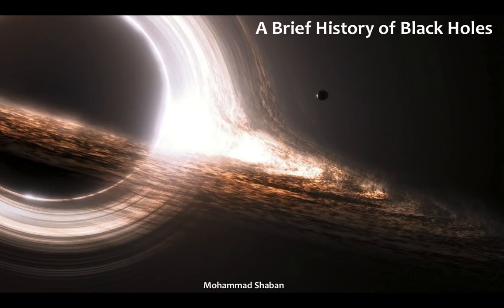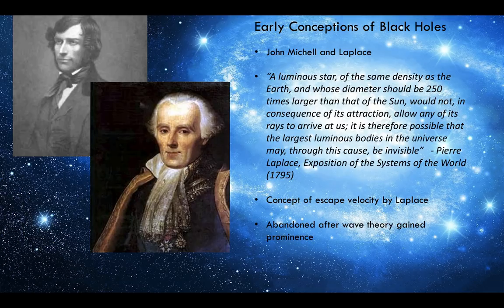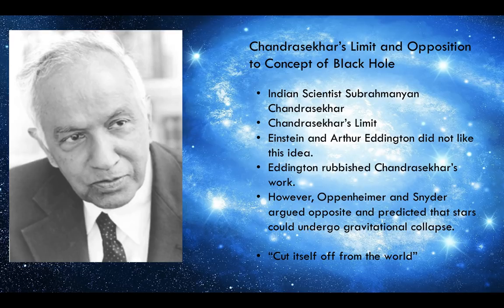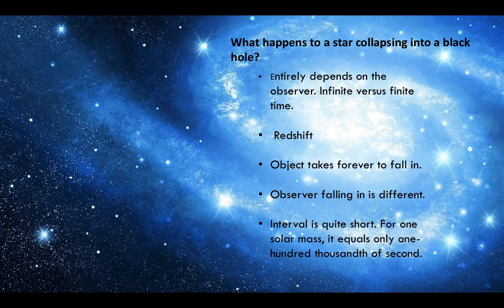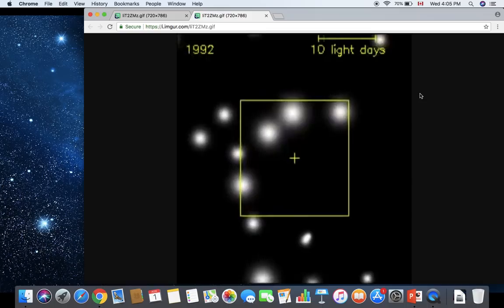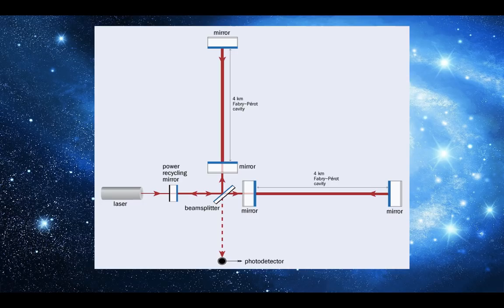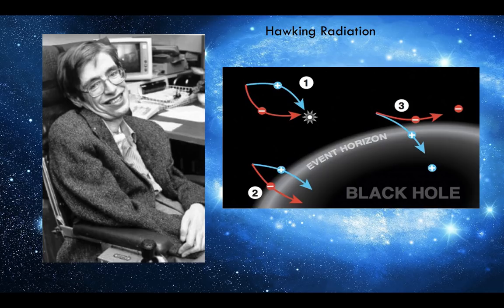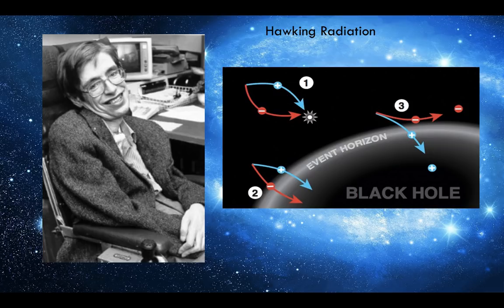A Brief History of Black Holes